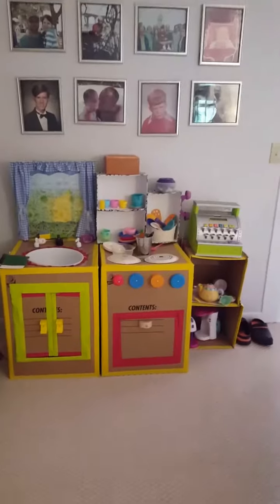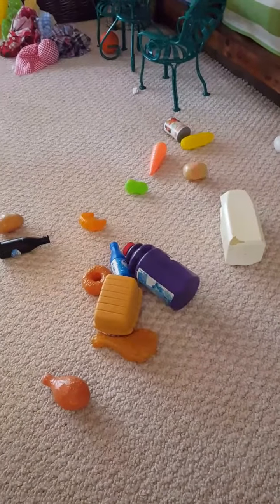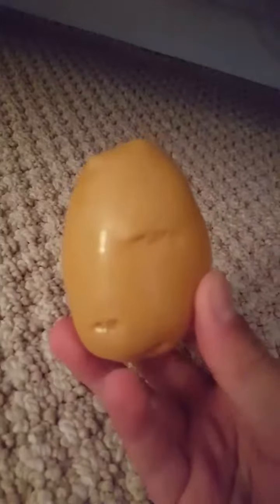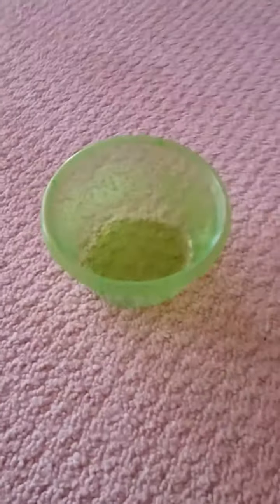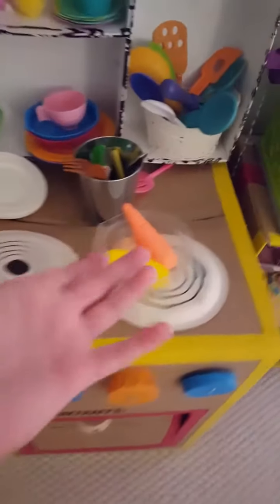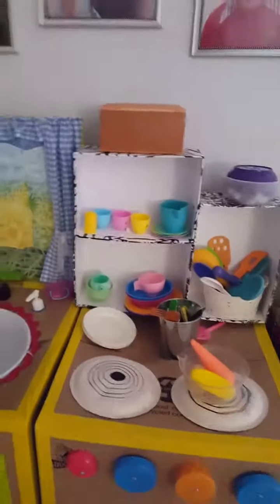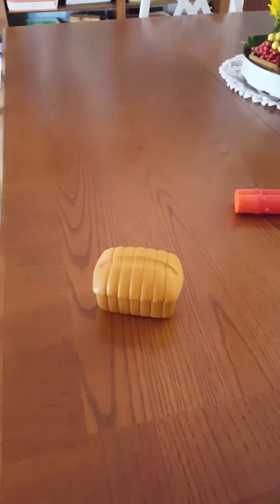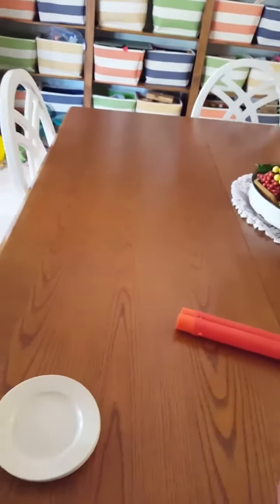How To Cook Bread (comedy)